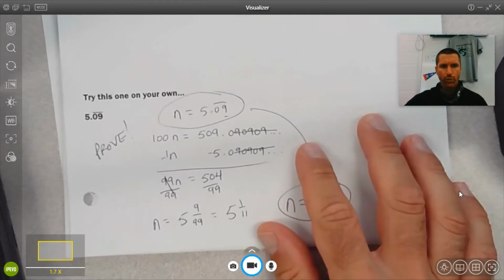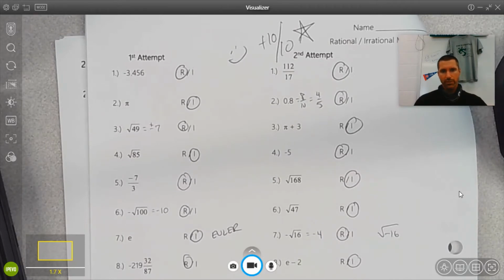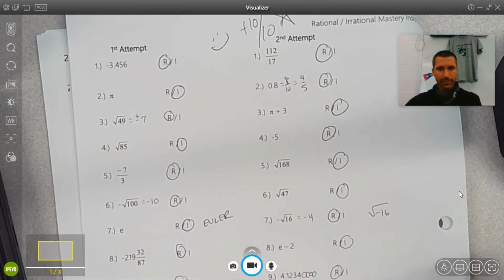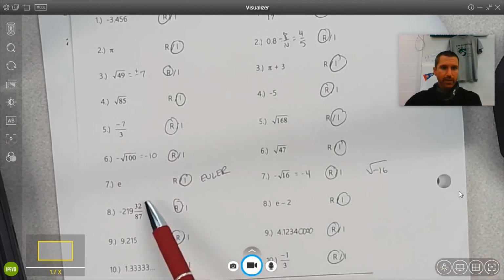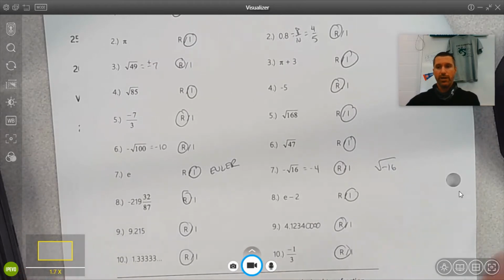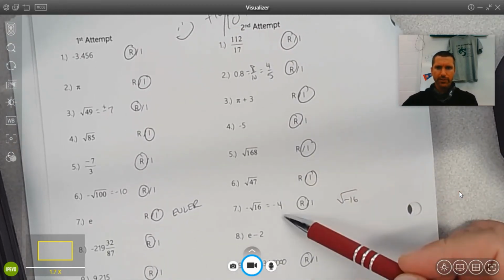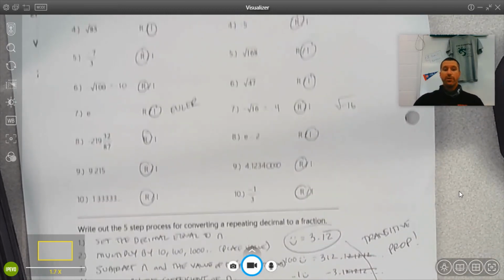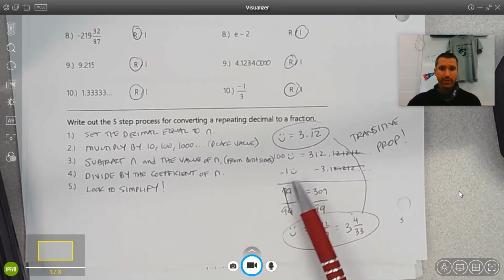8.NS.1 Rational & Irrational Mastery (Notes)